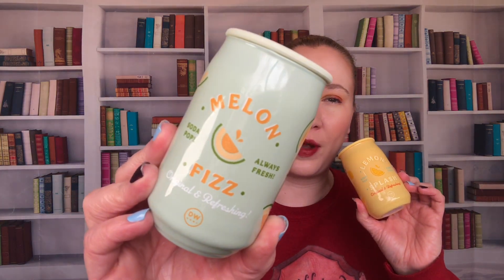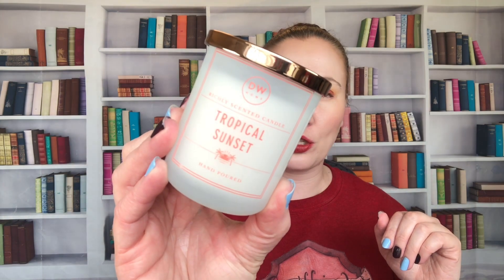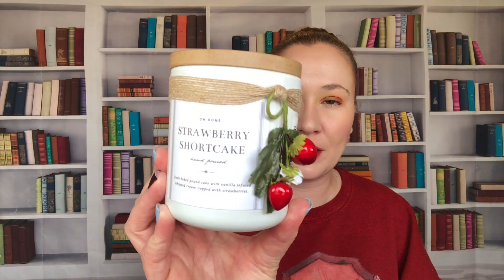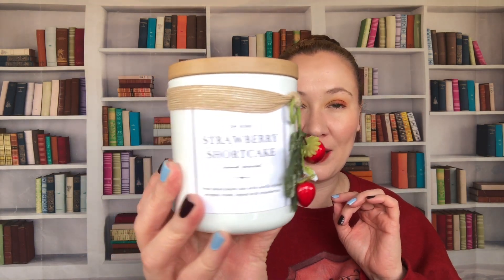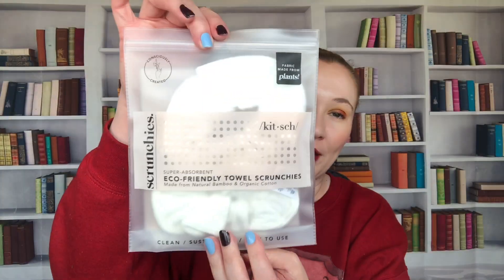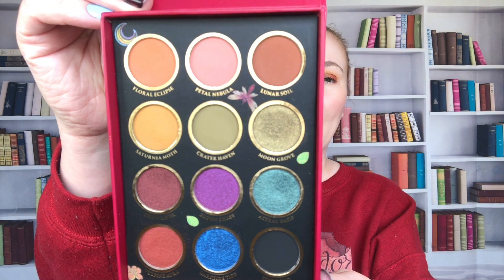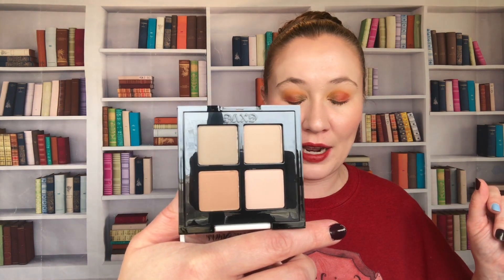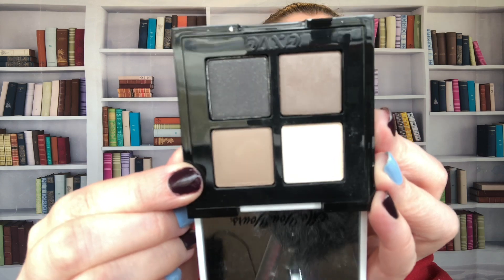TJ Maxx Beauty Haul!! Discount Beauty Finds!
You might say that I have a shopping addiction! I didn't purchase too much this month, but I am experimenting with shorter videos to see if they'll get more views! This is my beauty haul for the month, there are also some perfume hauls. They give a better idea of what beauty products I bought throughout the month.

Brands Mentioned: Pat McGrath Bridgerton, The Body Shop, Hum Supplements, Betsey Johnson, Lime Crime, The Creme Shop, Kora Organics, Scentworx